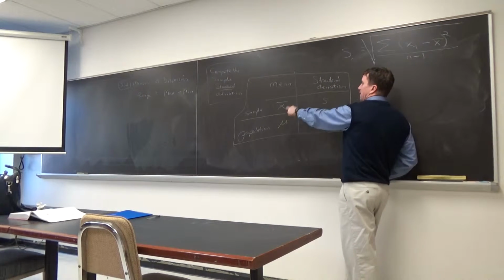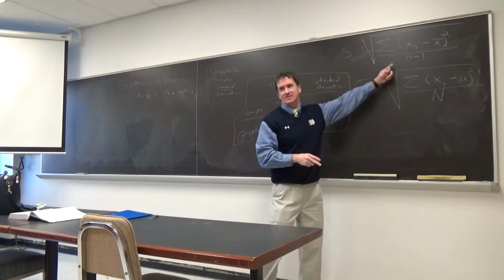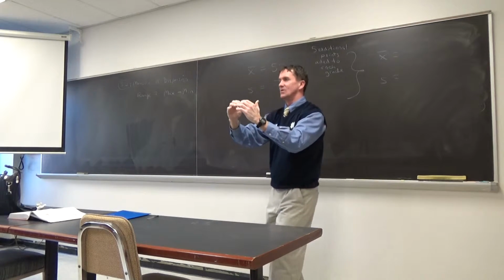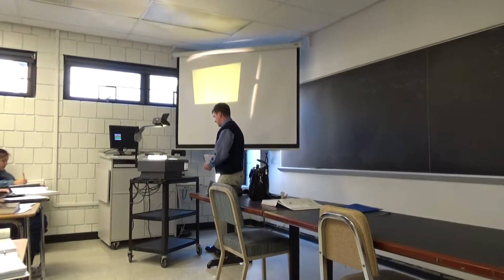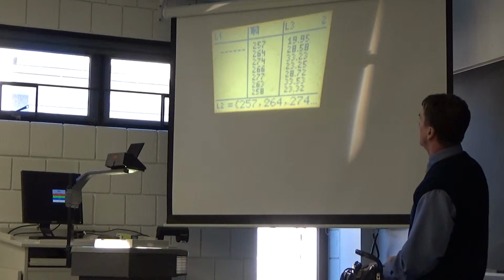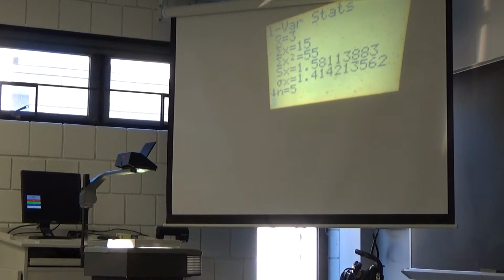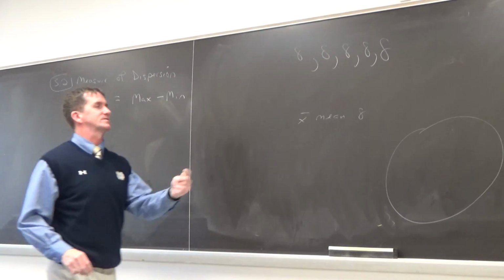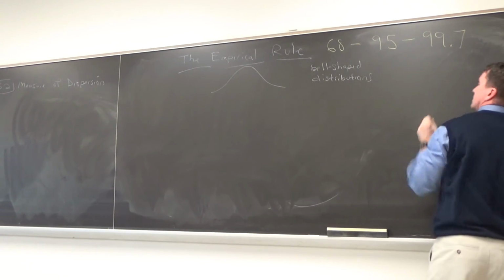Lecture 3 Part #3 Chap -- 3.2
Ch 3.2 Measures of Dispersion (Standard Deviation and Empirical Rule)